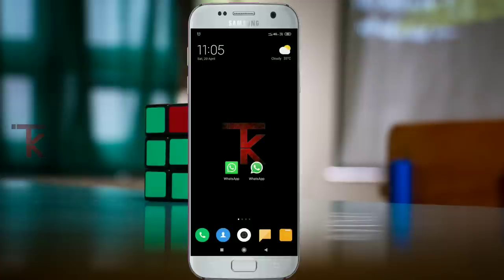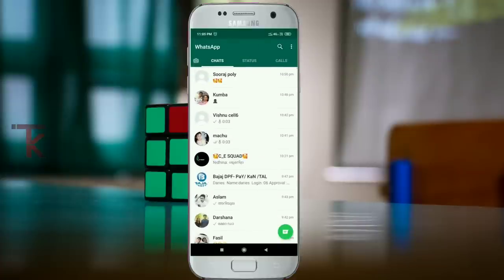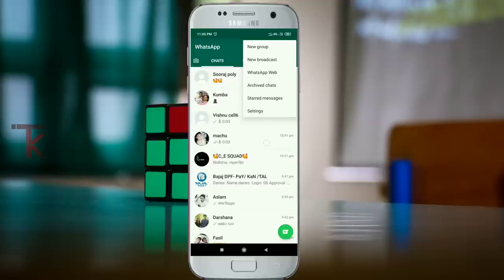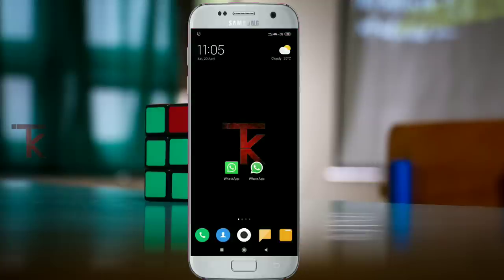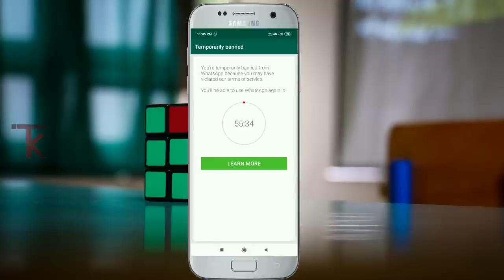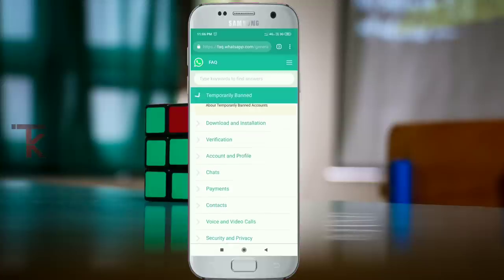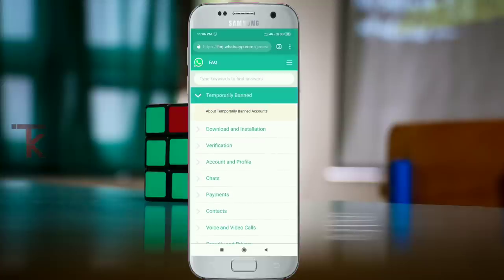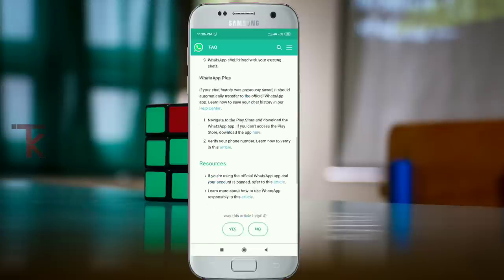100% പണി കിട്ടും ❌ | Whatsapp account banned malayalam | Don't use modded Whatsapps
Welcome to TECH KNOWLEDGE

100% പണി കിട്ടും | Whatsapp account banned malayalam

Music credits